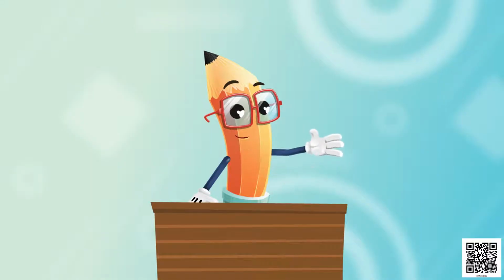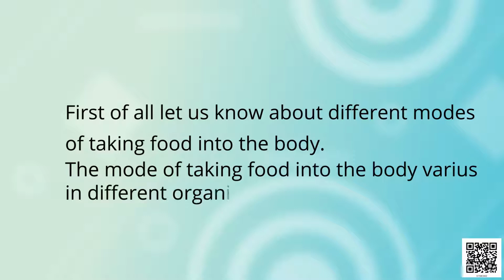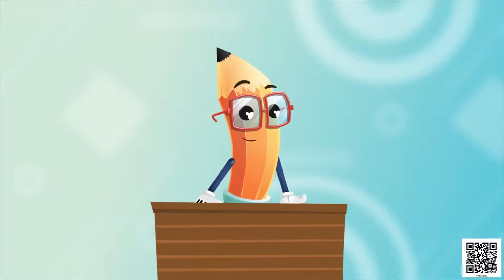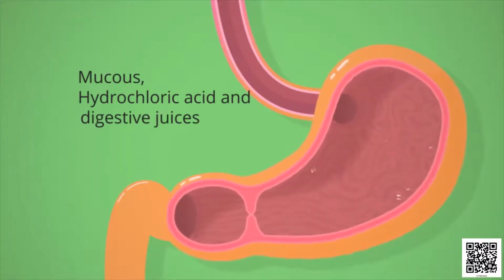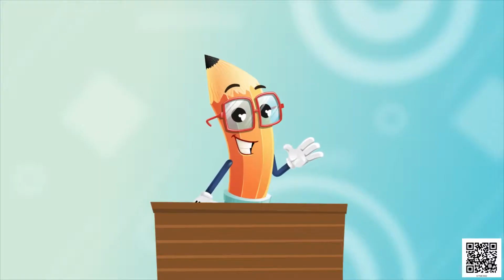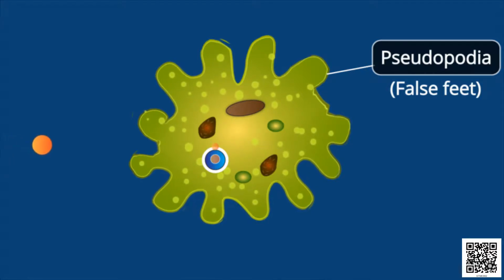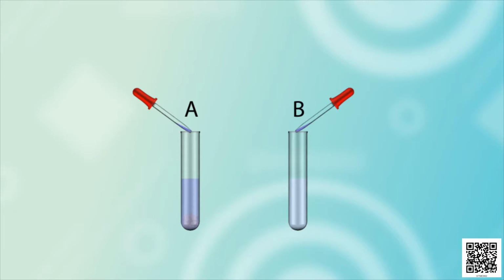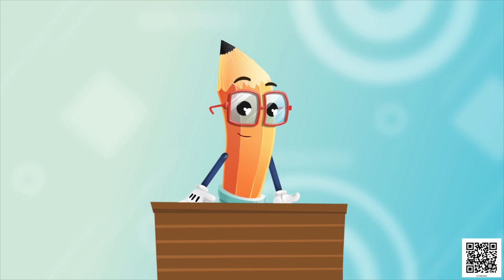Class 7 Science Chapter 2 "Nutrition in Animals" (full) cbse ncert